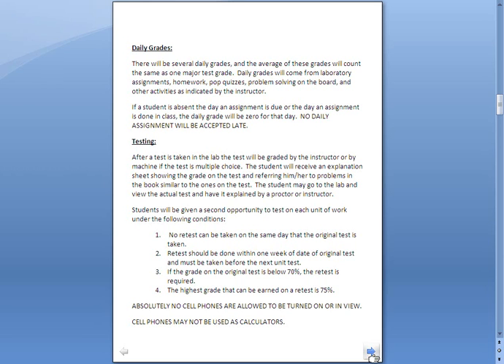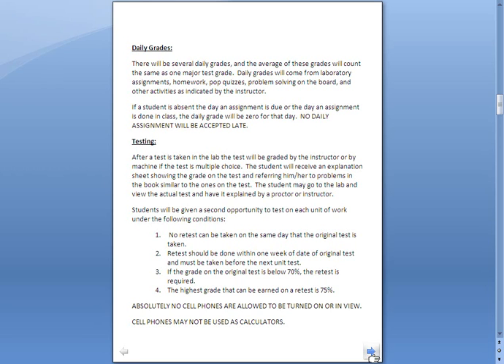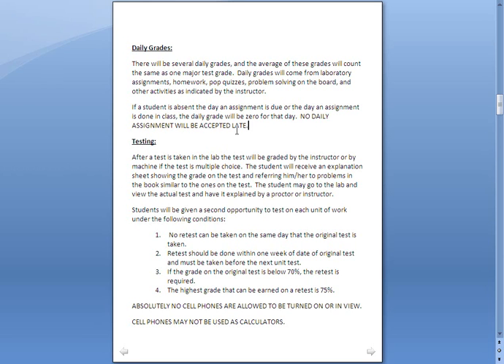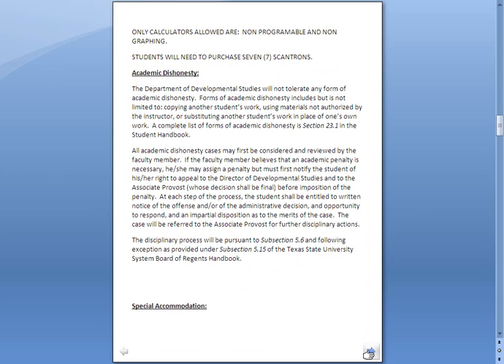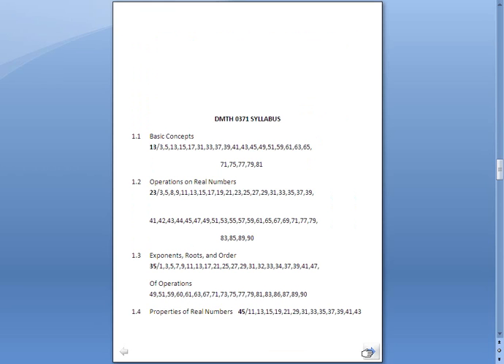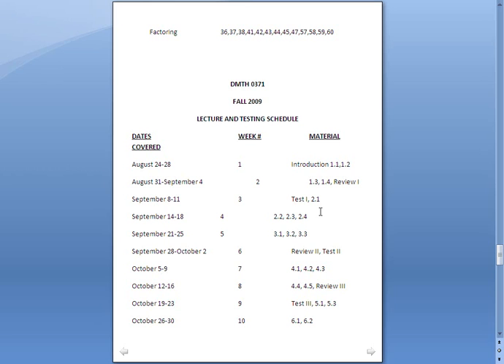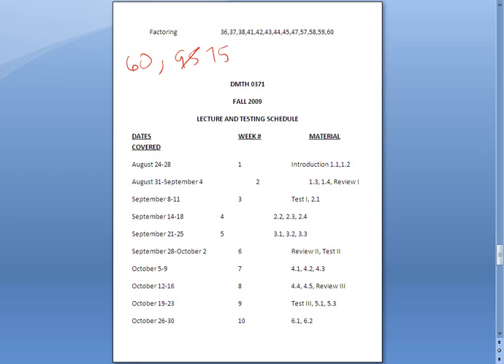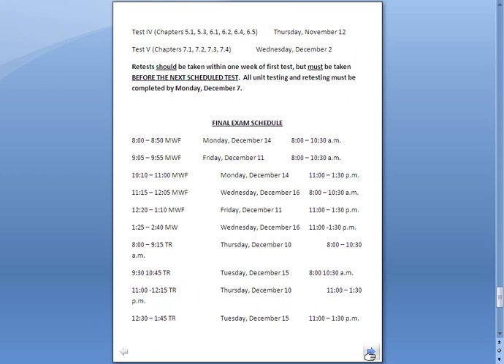Introduction to Dmth 0371 Part III